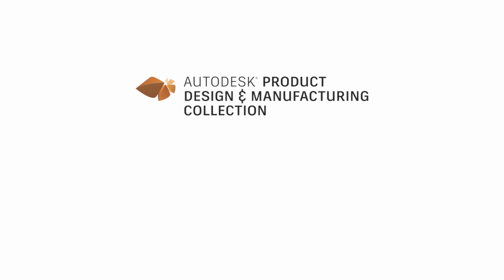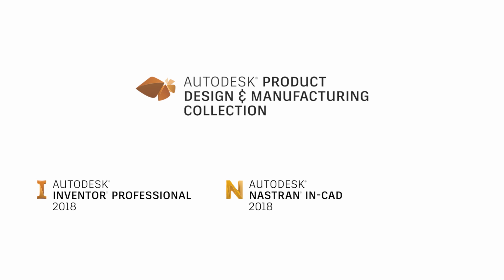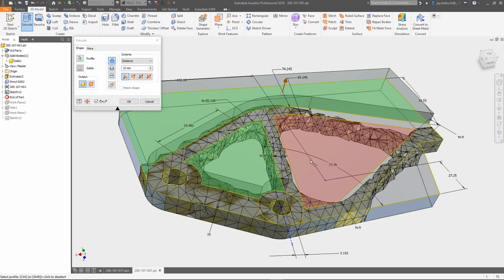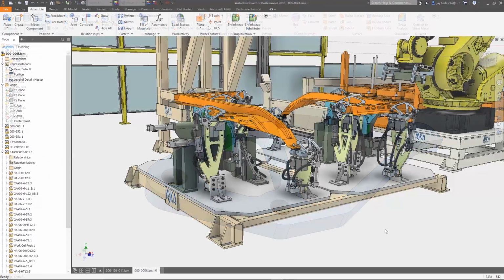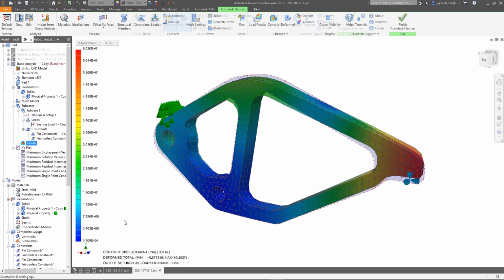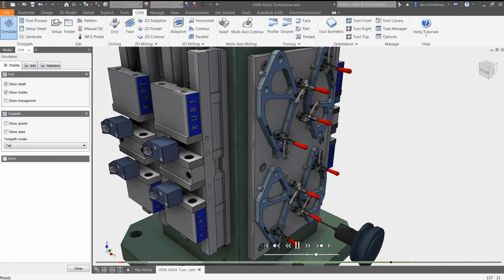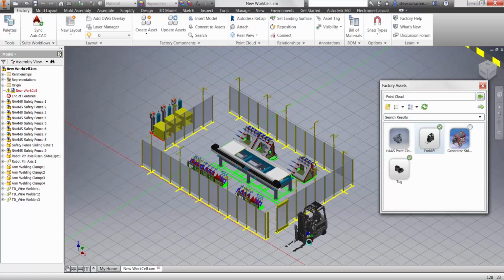Product Design and Manufacturing Collection - Our Best Inventor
The Product Design and Manufacturing Collection now includes Autodesk Inventor, Nastran In-CAD, and Inventor HSM. Professional grade 3D CAD, Advanced non-linear simulation, and 5-Axis Milling.